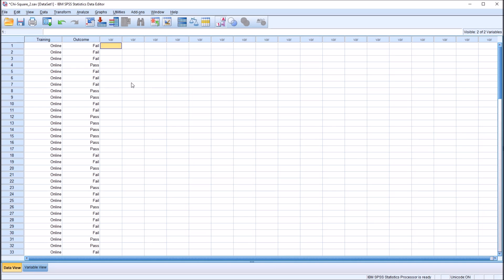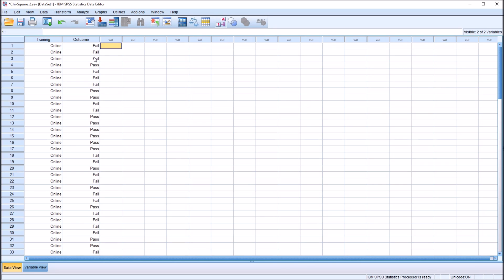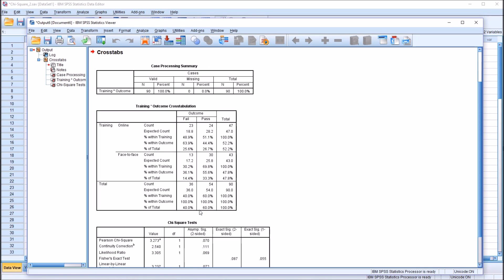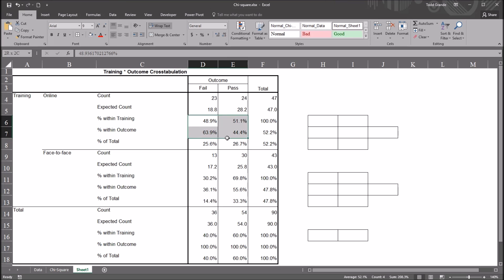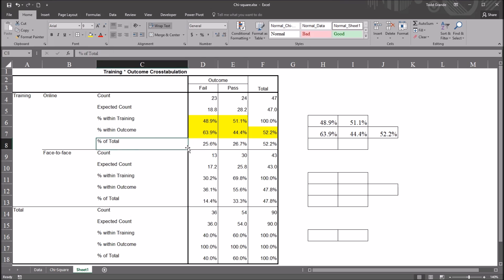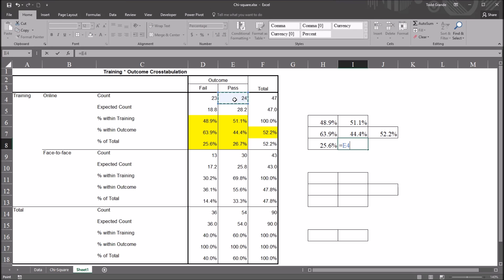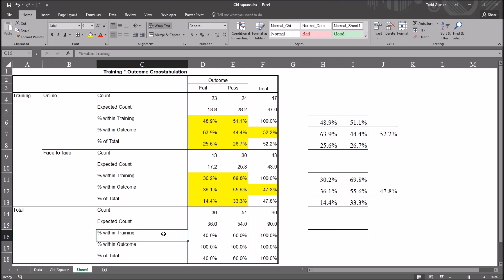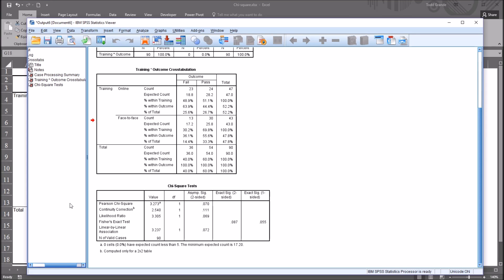Interpreting Percentages from a Chi-Square Test Crosstabulation Output Table in SPSS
This video demonstrates how to interpret the percentages from a chi-square test crosstabulation table in SPSS. The percentages produced by SPSS are recalculated step-by-step in Excel.